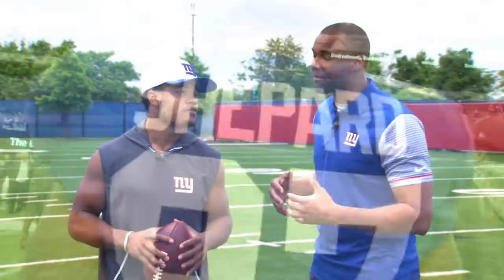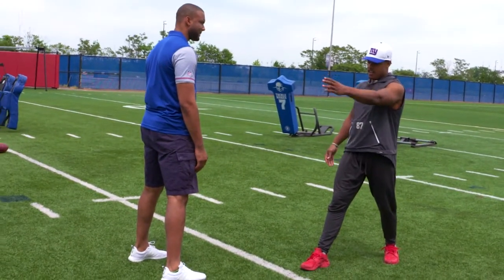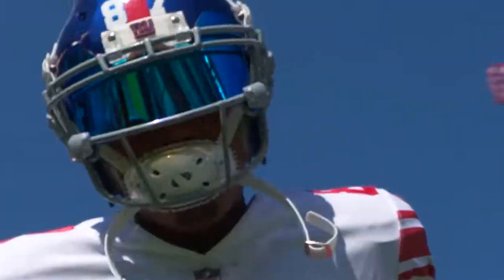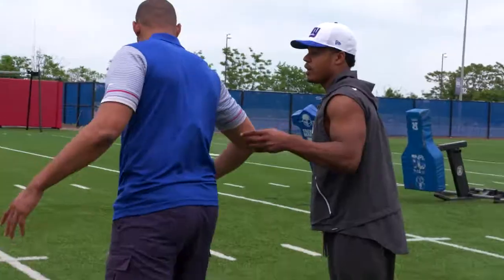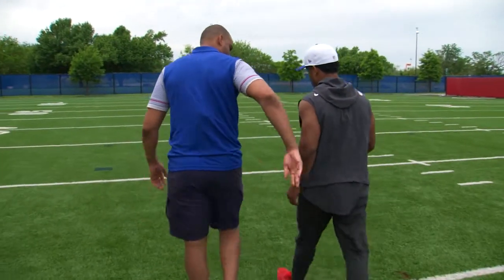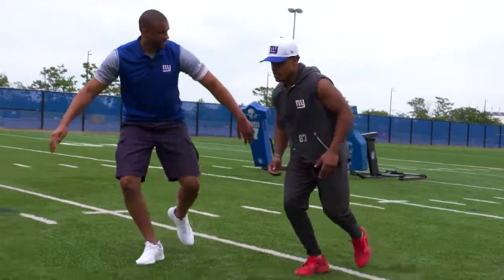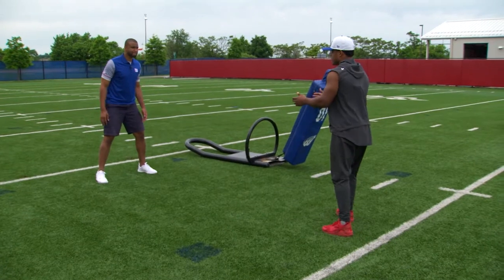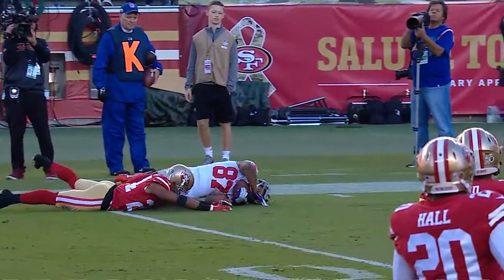MY BEST MOVE w/ Giants WR: Sterling Shepard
Brandon London goes on on one w/ Route Technician, Sterling Shepard in this segment of 'My Best Move'.
See what moves and techniques Shep uses to get open...